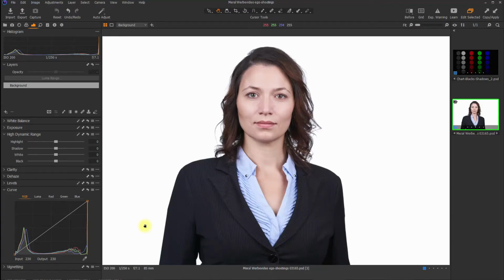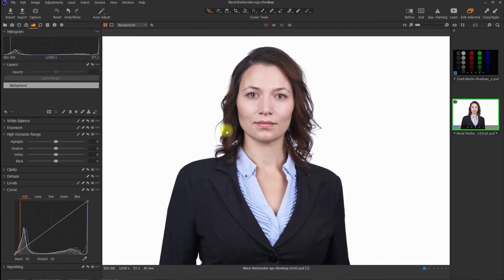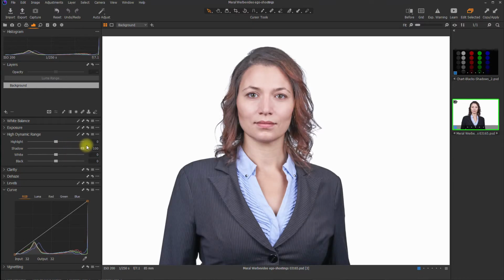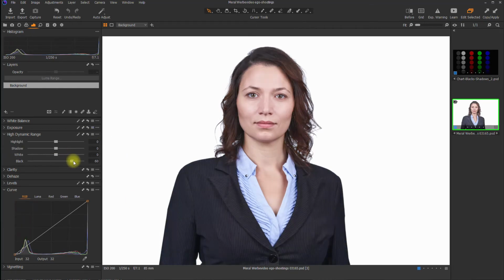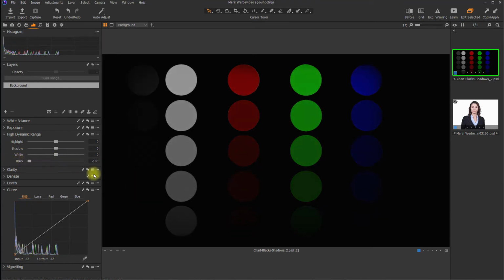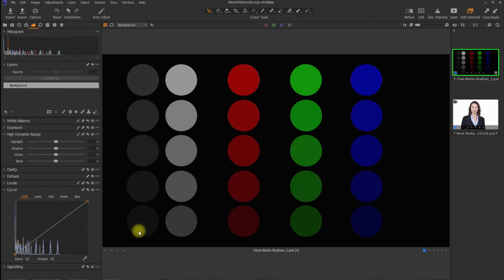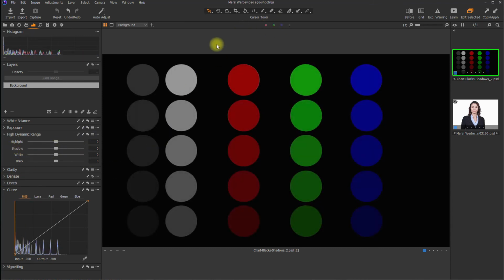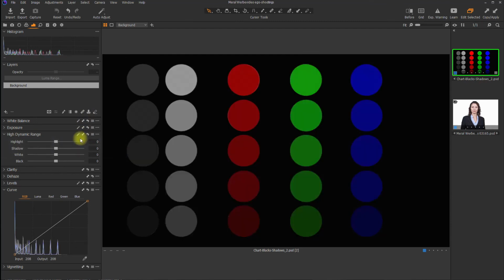Quicktorial - Difference between the Shadow and the Black slider in Capture one Pro 21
The high dynamic range tool contains two sliders for dark tones: The shadow slider and the black slider. In this video and tutorial we will show the difference between these two sliders.

Capture One Pro Version used in this vide0: 21

//xRite color checkers (various versions)

//backup hardware and tools
western digital external harddrives
seagate external harddrives
transcent rugged external harddrives
portable hd case

//my cameras

Sony A7iii
Sony A6000
Sony X3000

//my lenses

Sony 85mm F1.8
Sony 55mm F1.8
Sony 12-24mm F4
Sony 24-105mm F4
Sigma Art 35mm F1.4

//my flashes and lights

flash
Godox V1 (make sure to check the model that fits your camera!)
Godox TT685s (make sure to check the model that fits your camera!)
Godox AD200 (the newest version ist the "pro" version)
Godox AD600Pro
Godox SK400ii

rechargeable batteries Panasonic Eneloop Black

LED lights
Godox SL60w
Godox SL140wii

//my audio recording devices

Zoom H1n
Rode Smartlav+
Rode adapter

//my light meters and color checkers

Sekonic L-308X
Sekonix L-858D
X-Rite ColorChecker Video

//my editing peripherals, software and stock sources

Wacom One S bluetooth
Blackmagic Davinci Resolve Speed editor

Davinci Resolve (basic version is free!)